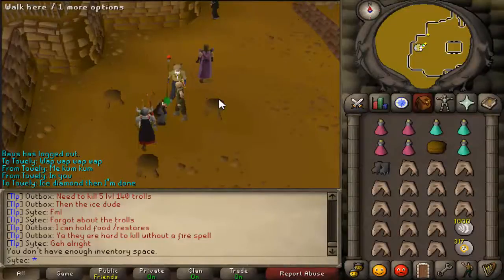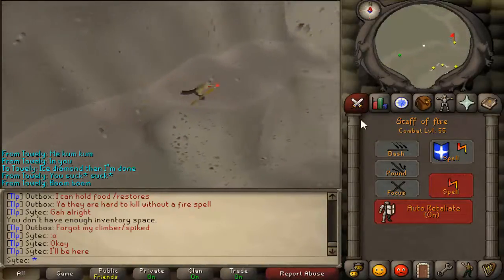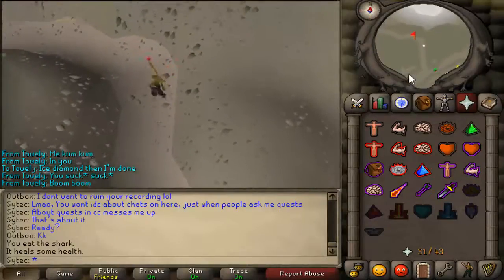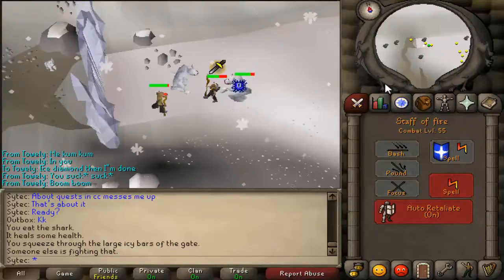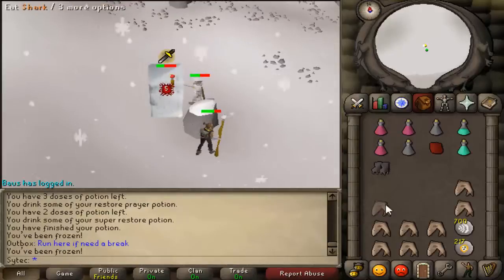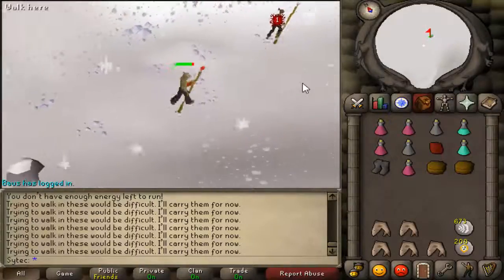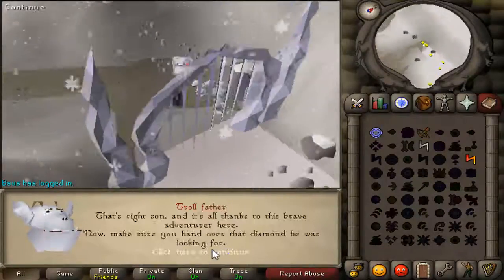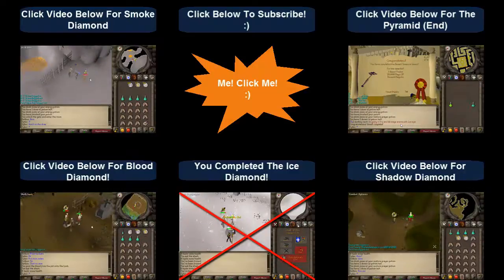OSRS: Quest: Desert Treasure (Ice Diamond) - Commentary-WalkThrough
Ice Diamond! -:D
I hope this guide helps! :)
If this guide did help please slap that like button you don't know how much it would help me with motivation (:
If you don't like doing quests alone! Follow along as I take you though each quest step by step!
Spiked Boots: Iron Bar - Climbing Boots - Dunstan = Spiked Boots

Sytec